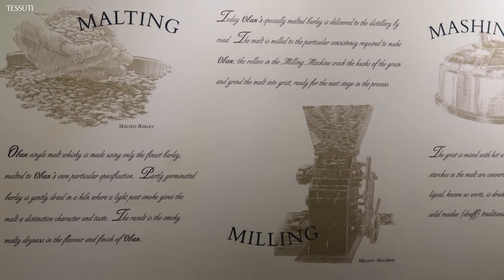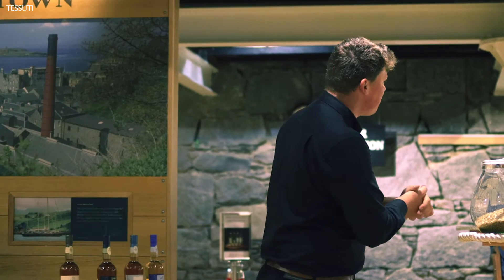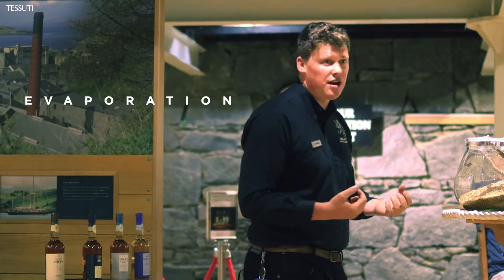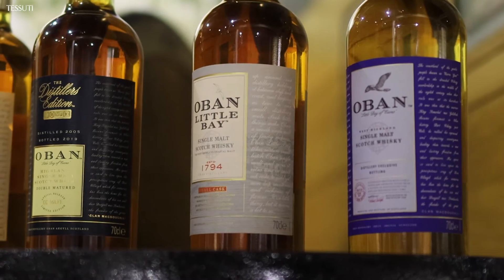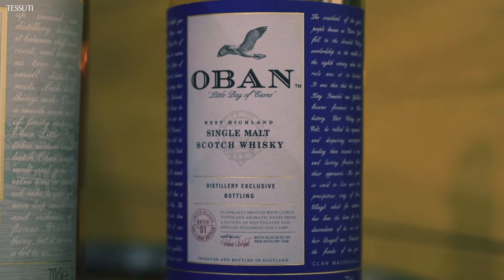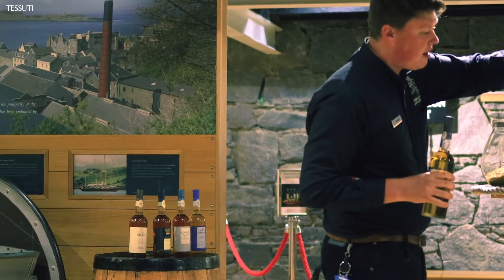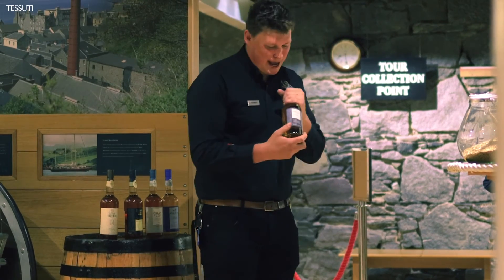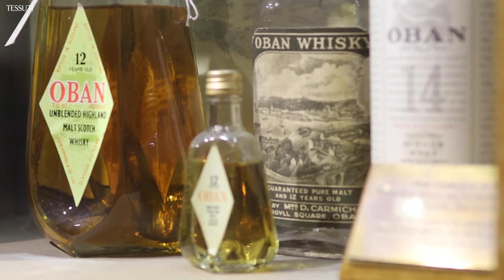Stand Out Winter | Oban Distillery Whiskey Tasting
Transporting you to the Scottish highlands for our winter 20 campaign, it's time you grabbed a glass and enjoy every last drop of what Glencoe has to offer.